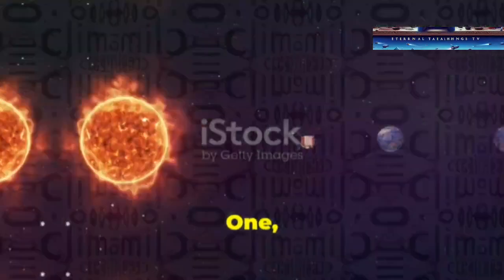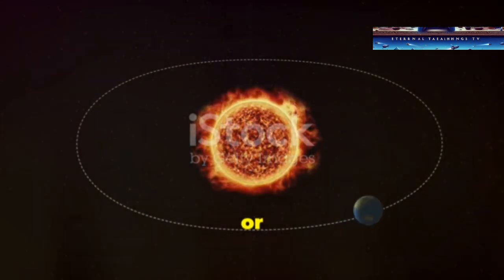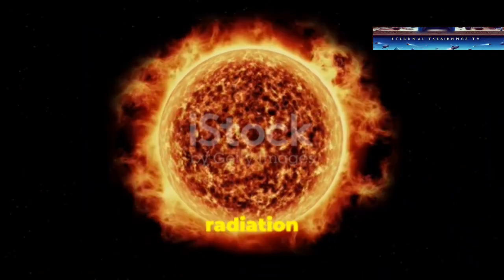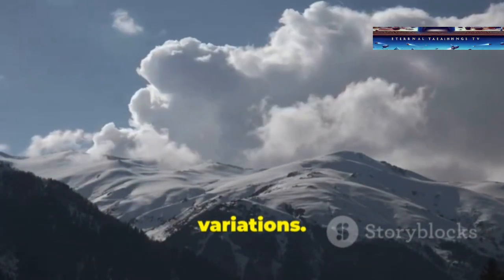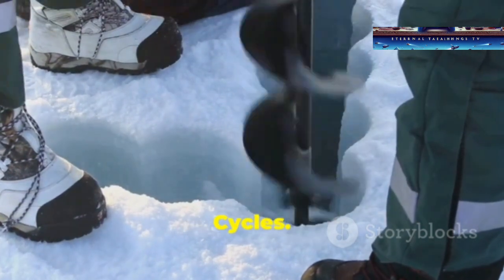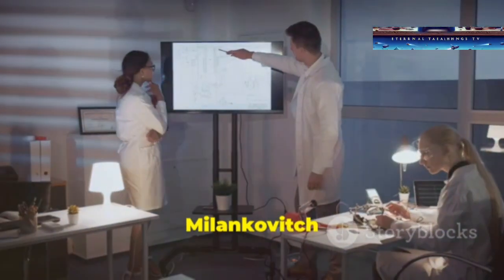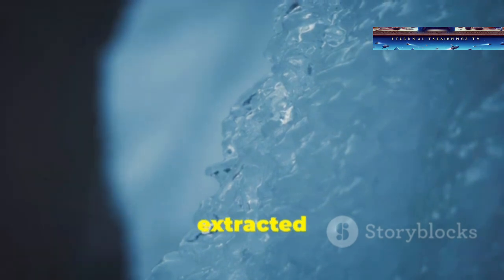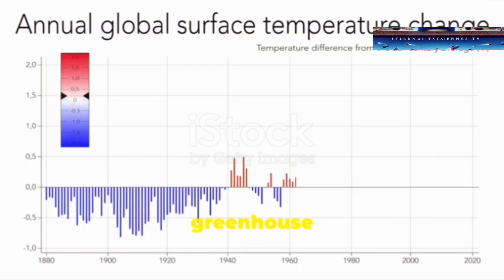Milankovitch Cycles: Earth's Orbital Dance and Climate Impact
Discover the fascinating world of Milankovitch cycles and their profound impact on Earth's climate! 🌍 In this video, we delve into:

1. The intricate details of eccentricity, obliquity, and precession, and how these cycles shape our seasons.
2. How variations in Earth's orbit and axial tilt influence solar radiation and drive climate patterns.
3. The historical correlations seen in ice core and sedimentary records that highlight the cyclical nature of Earth's climate.
4. The dramatic transformation of the Sahara Desert, from a lush green landscape to an arid desert, driven by these cycles.
5. The implications for future climate predictions and the importance of understanding these natural processes.

Join us for an enlightening journey through Earth's climatic past and future!